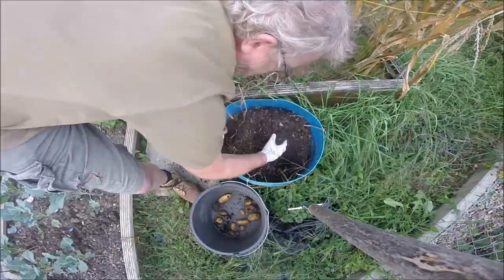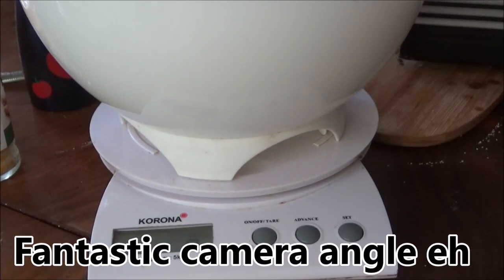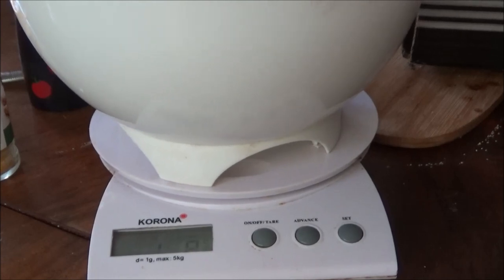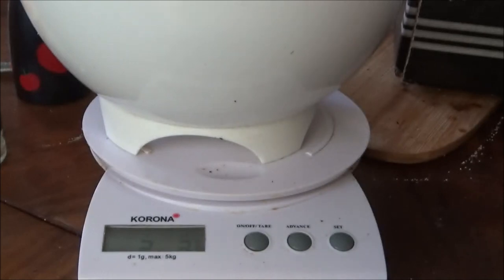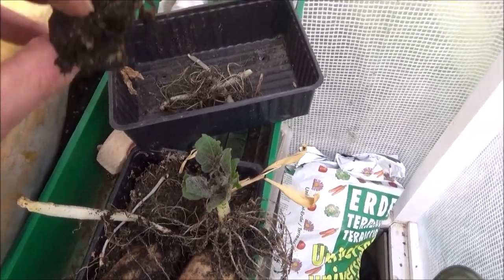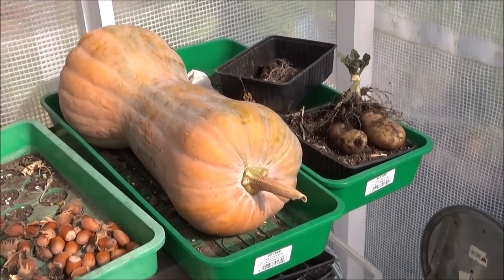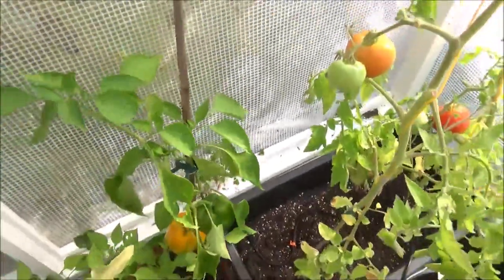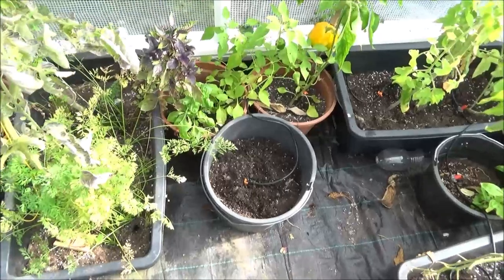Last potato reveal total weight and a little experiment 15 09 18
So how many potatoes did I get from 5 kilos of Charlotte.
I have planted a couple that were shooting in the greenhouse just to see if I get anything from them and a couple of shoots I broke off other potatoes with roots on you never know.
 Last potato reveal total weight and a little experiment